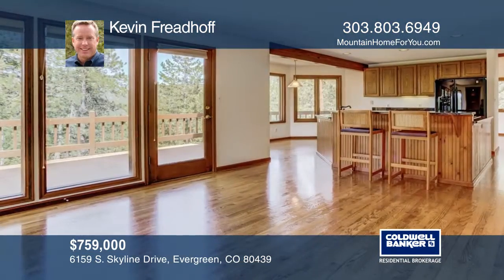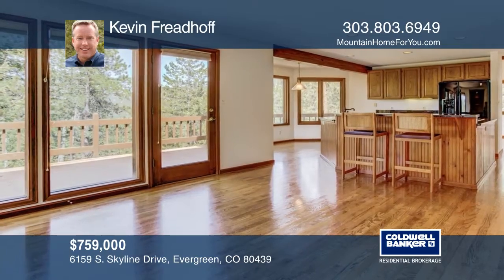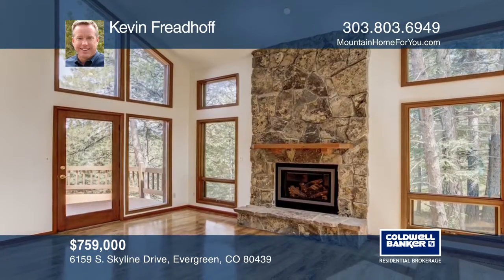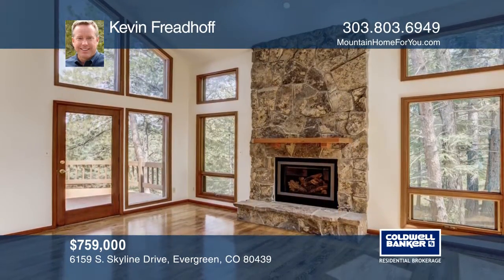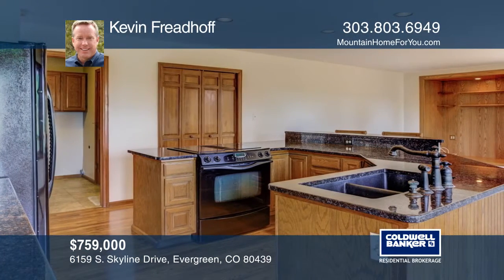Kevin Freadhoff presents 6159 S. Skyline Drive Evergreen, CO | ColdwellBankerHomes.com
6159 S. Skyline Drive, Evergreen, CO

Beautiful five bedroom, three bath, cedar sided mountain contemporary on sought after Skyline drive. Views of bear mountain, Kinney peak and mount Evans. The home is super clean, updated, impeccably maintained and offers a new roof! The main floor features the living room with soaring ceilings, big